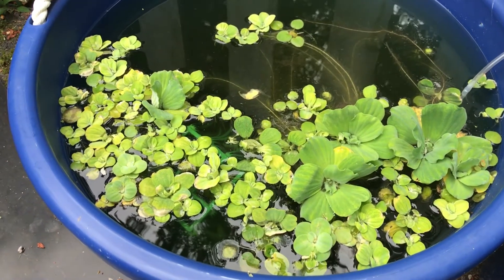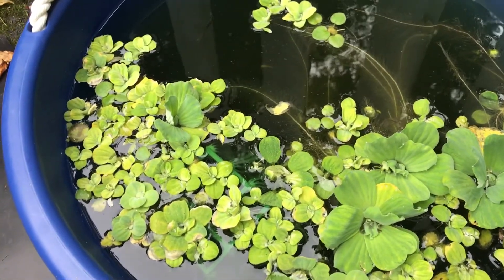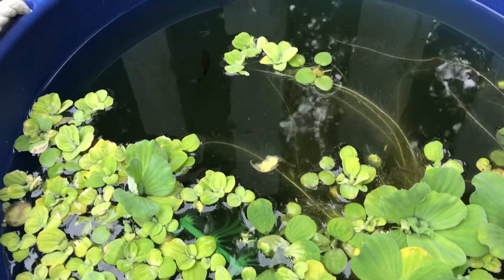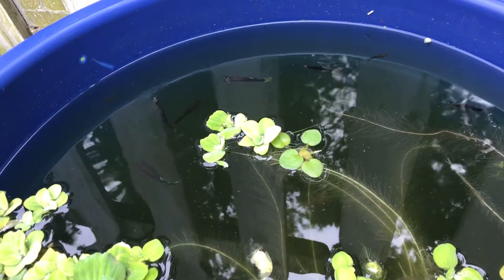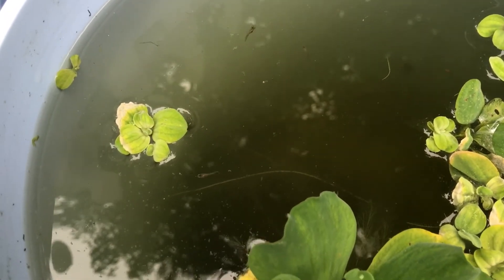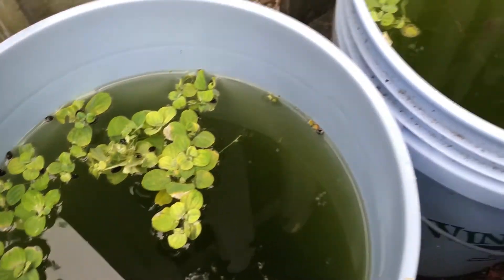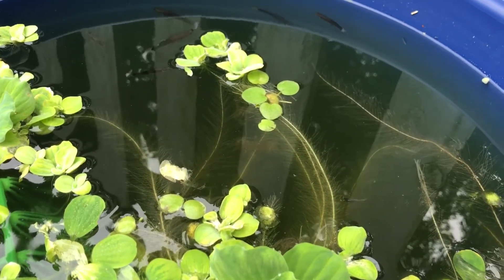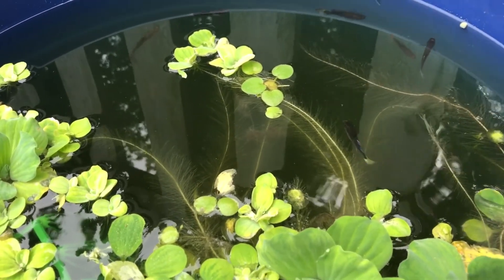Fry Friday: The Importance and Benefits of Aquatic Plants in Summer Tubbin Outdoor Guppy Ponds!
In this edition of Fry Friday, I show and discuss the importance and benefits of aquatic plants in summer tubbin outdoor guppy ponds.
After watching some of Rob Hicks videos (found of his summer tubbin outdoor guppy ponds, and Michael's Fish Room videos (found also of the summer tubbin outdoor guppy (and molly) ponds and seeing their success, it really made me question my methods (or lack thereof). One major difference between my summer tubbin outdoor guppy ponds and theirs is the floating aquatic plants.

Live aquatic plants provide many benefits in both indoor tanks and summer tubbin outdoor guppy ponds. Some of the benefits include: beauty, adding oxygen to the water (via photosynthesis), absorbing fish waste (i.e. nitrates via the nitrogen cycle thanks to the beneficial bacteria in the roots and solid surfaces), and most notably for guppy fry on fry friday is providing a hiding place for the young outdoor guppy pond fry.

Want to see updates on these fish and fancy guppy fry in my summer tubbin outdoor guppy ponds?